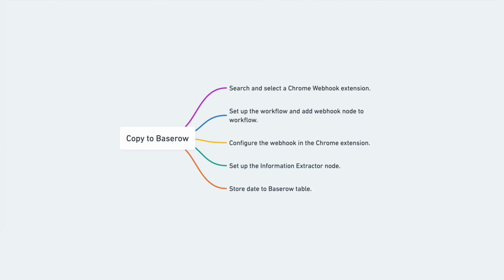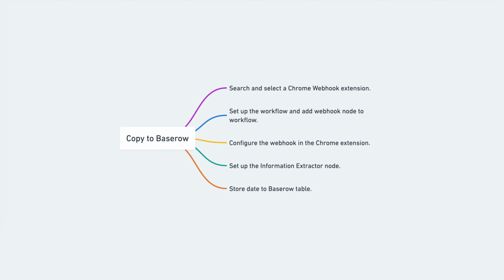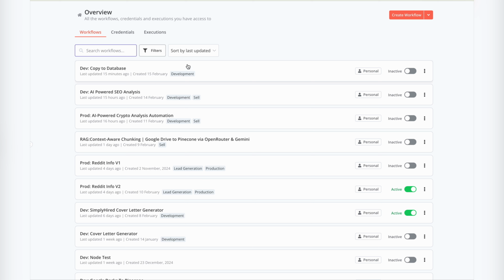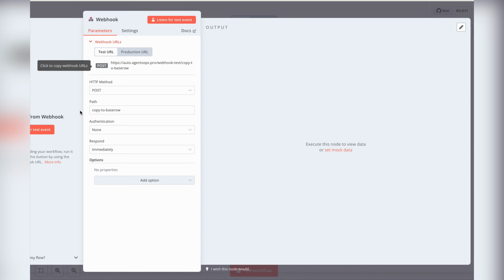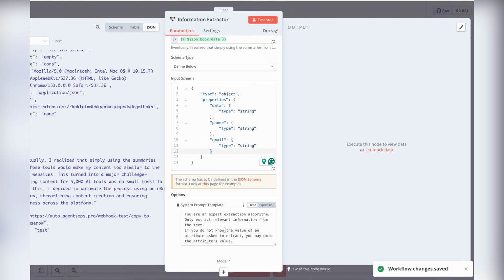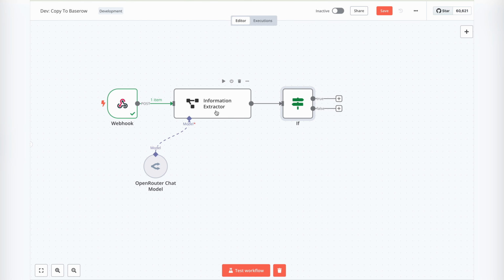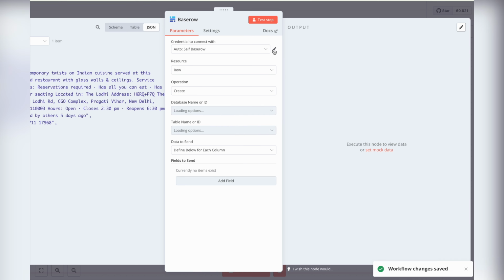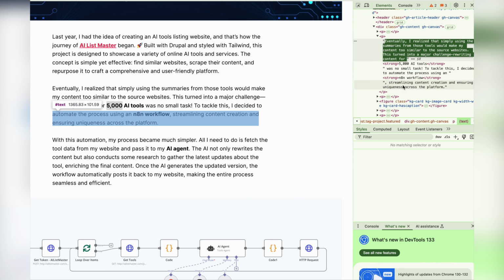🚀 Automate Data Scraping with Webhooks & AI! | No-Code N8N Workflow Tutorial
🔗 Automate Your Data Scraping Like a Pro! 🔗

In this video, we’ll build a smart automation workflow using a Chrome Webhook extension, AI-powered Information Extraction, and Baserow to scrape only the data we need—straight from our clipboard or a contextual link!

✨ What You'll Learn:
✅ How to set up a Chrome Webhook extension
✅ Create and configure a webhook workflow
✅ Extract relevant information using AI & Information Extractor
✅ Store and manage data efficiently with Baserow
✅ Test and optimize the process for seamless automation

📌 Why Watch?

No coding required! Perfect for beginners & automation enthusiasts
Save time & effort with an efficient scraping workflow
Practical demo to help you implement it instantly

Workflow link coming soon.